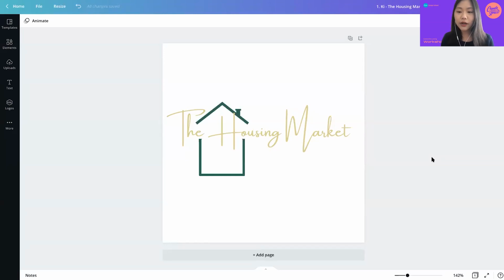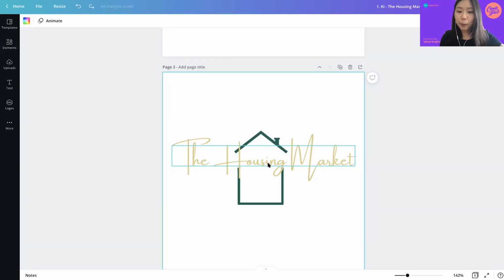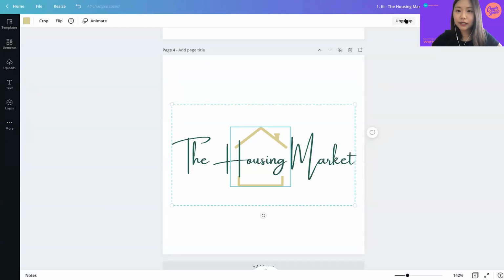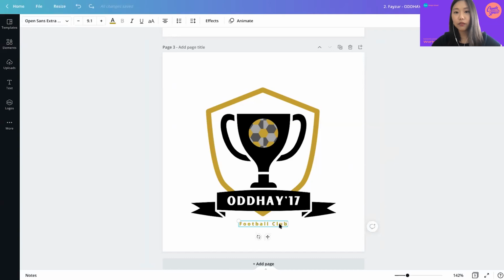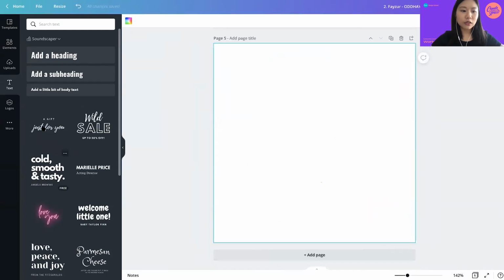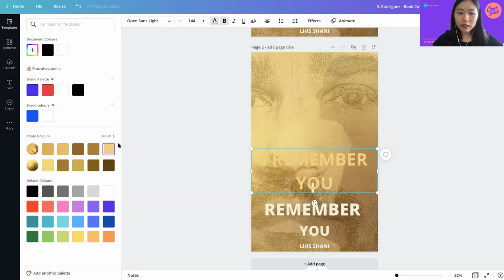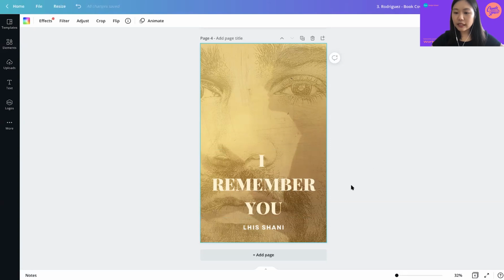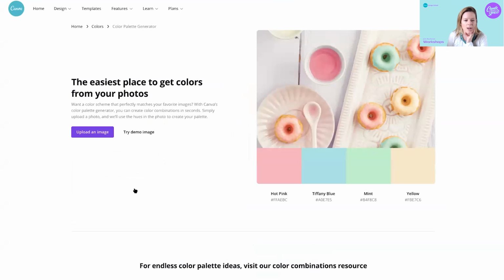Learning about Design Fundamentals | Design Makeover with Samantha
Join Samantha from Canva's Product Design team and watch her rework and improve 3 Canva designs submitted by the community. She will be demonstrating how to use the design fundamentals to improve these designs, and how to use Canva to create logos and book covers.

⏳ TIMESTAMPS
00:00 Intro to Sam and Why video marketing is so important in 2021
00:44 First design makeover: a logo design for a real estate company
11:00 Second design makeover: a logo design for a football club
23:21 Third design makeover: a book cover for a novel
32:29 Q&As

► How to create more balance in your logo design
► How to work with colors and font weight to add contrast to a design
► How to create white space or breathing space in your design
► How to pair fonts that work well together
► How to create hierarchy when working with text
► How to improve the layout of your design

CANVA DESIGN MAKEOVER
is a "design improvement" show where our talented Canva experts rework and improve on designs submitted by the community. It's a fun way to learn how to design with Canva and brush up on your graphic design fundamentals.

⛏ PLAYLISTS FOR YOU TO DIG DEEPER:
► Try our "Canva for Beginners" Free Course:

Happy designing ✨